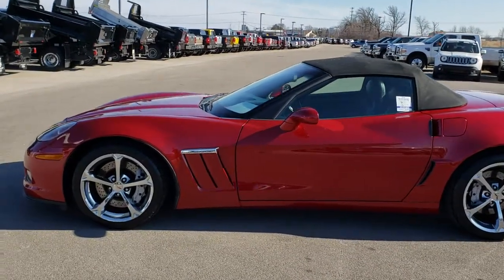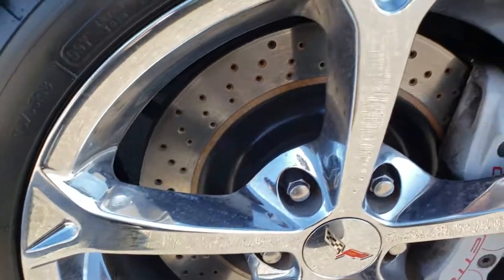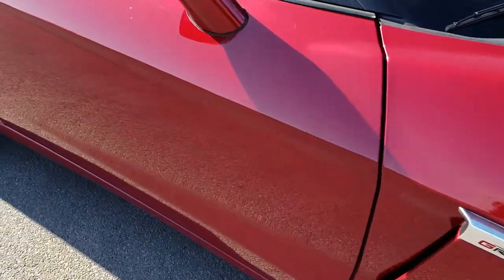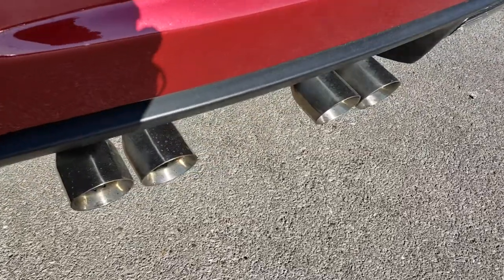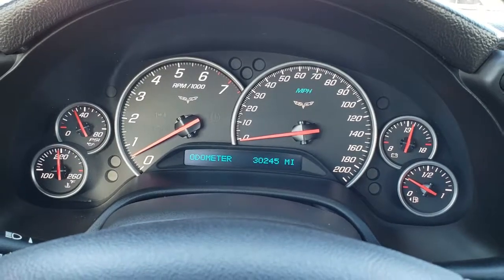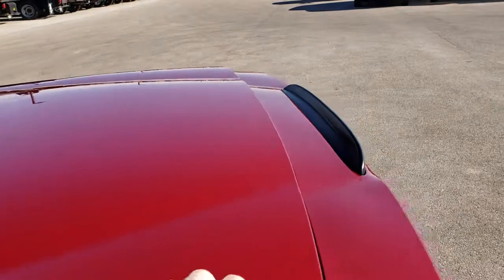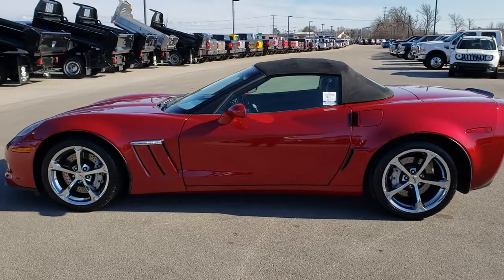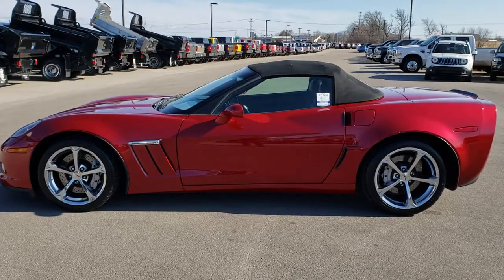2011 CHEVROLET CORVETTE GRAND SPORT CONVERTIBLE REVIEW $36,999 SOLD! 9418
STOCK: 9418
PRICE: $36,999
MILES: 30,232
MAKE: CHEVROLET
MODEL: CORVETTE
VIN: 1G1YU3DWXB5108292

Clean Title History! 6.2 Liter OHV V8 LS3 Engine, 430 Horsepower, GRAND SPORT, CONVERTIBLE, LEATHER, RWD, AUTO, BRAND NEW TIRES, SIRIUS/XM RADIO CAPABILITIES, CD PLAYER, Two Door Convertible, Z16 Grand Sport Package GS, LT1 Package 1LT LT, Automatic Transmission Center Console Shifter, Rear Wheel Drive RWD 4x2 Two Wheel Drive, Onstar System, Power Driver's Seat, Non Smoker, Black Ebony Leather Seats, Bucket Seats, Power Mirrors, Stabilitrak Traction Control, Brand New Cooper Tires!, Factory Chromed Alloy Rims Premium Wheels, Four Wheel Disc Brakes, Fog Lights, HID High Intensity Discharge Headlights, Chrome Tipped Exhaust, AM / FM Radio Tuner, Sirius/XM Satellite Radio Capabilities Sirius / XM, CD Player, Keyless Entry System, Push Button Start, Rear Window Defroster, Driver and Passenger Front Air Bags, Side Curtain Air Bags SRS Safety Restraint System, Compass, Outside Temperature Display and Mileage Display, Dual Multi-Zone Climate Control , Factory Floormats, Air Conditioning AC, Cruise Control, Power Locks, Power Windows, Tilt Steering Wheel, Automatic Headlights Autolamp, Crystal Red Metallic Tintcoat Maroon, Clean Autocheck! Very very clean inside and out! This is one of the sharpest 2011 Chevrolet Corvette convertable cars we have ever had on our lot! Make your move before this super clean ride is gone!

STOCK: 9418
PRICE: $36,999
MILES: 30,232
MAKE: CHEVROLET
MODEL: CORVETTE
VIN: 1G1YU3DWXB5108292